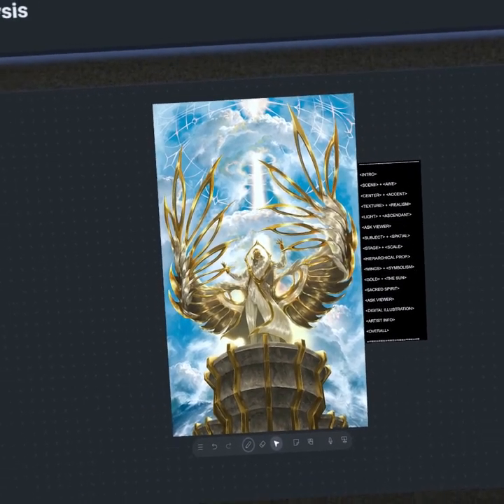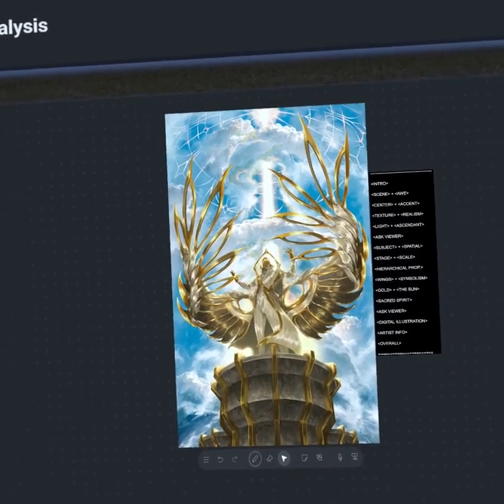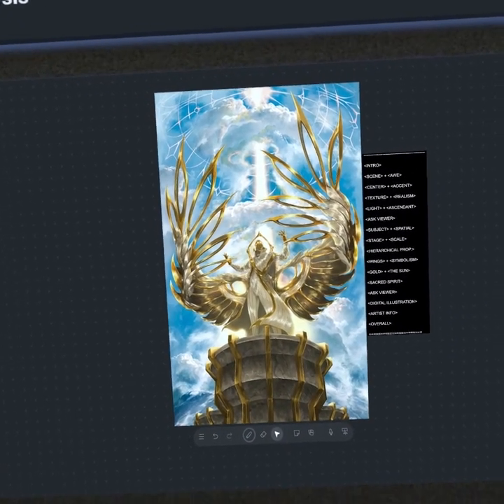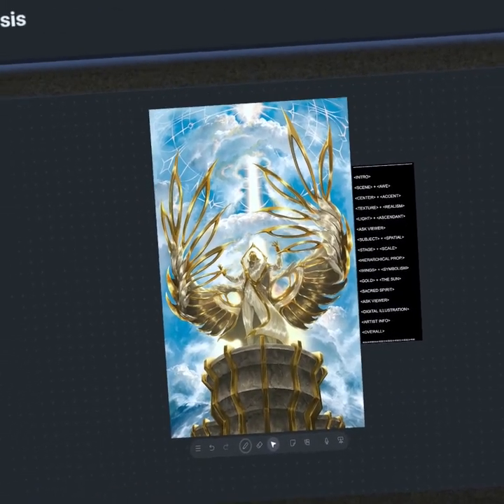"The King of The Wings" - Ze-Yan Jhuang | Apollo Art Analysis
Created by Ze-Yan Jhuang, this divine digital illustration presents a spiritual subject standing upon a stone stage as his wings, golden aura and high placement marks the sacred status of his spirit.

Meet The King of The Wings, a legend born from ascendant order.

At first sight we’re struck by the stunning and sacred subject before us. Our first impression is one of awe as we’re charmed by the presence of such magnificence.

The choice to place our subject in center certainly aligns him with the harmony of this moment. We see his presence further defined through a golden dark-on-light accent.

In the realm of texture, we’re offered quite a range from the light clouds beyond to the solid stone stage below, both of which immerse us well within this work.

One can’t help but see how the impact of light is a definitive detail of this display. Far behind our figure we see a surreal yet sacred beam of gold casted far into infinity.

There’s no doubt that this standing subject is the main focus of the work before us; His wings take up a majority of the spatial composition, making his form impossible to miss.

Notice how the stage our sacred subject stands upon elevates him high towards the heavens. The grand scale of this scene dwarfs us instantly by both perspective and sheer size.

Our perspective stands far below the figure, forcing us to look up to catch sight of his spirit. This aids alongside the effect of hierarchical proportion where size indicates status.

One is likely to notice the wings of this divine being commanding most of the composition. The alignment of flying creatures near the sky denotes their symbolic divinity.

Finally, the most dominant tone in this display is that of gold. Used for countless millennia to denote the divine, gold mimics the revitalizing and sacred spirit of our sun.

It’s hard to say what exactly is happening here; Despite this, The King of The Wings makes his presence known to all who stand before him.

The work before us is a product of the Digital Illustration medium of expression.

Ze-Yan Jhuang is an established multimedia artist currently creating out of the country Taiwan.